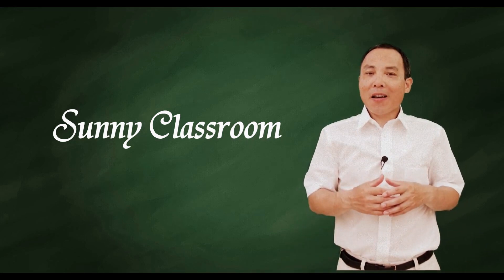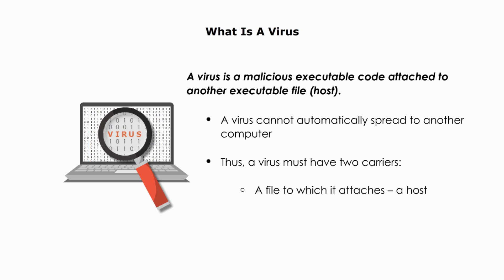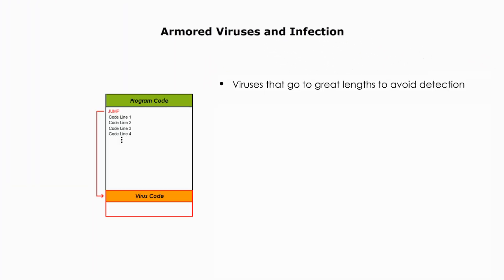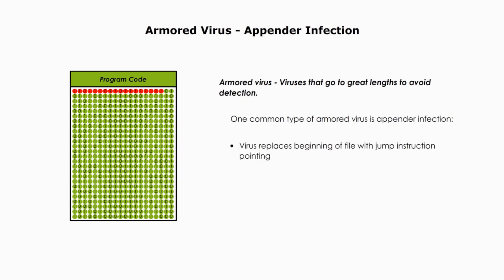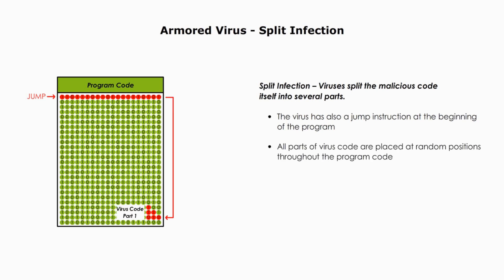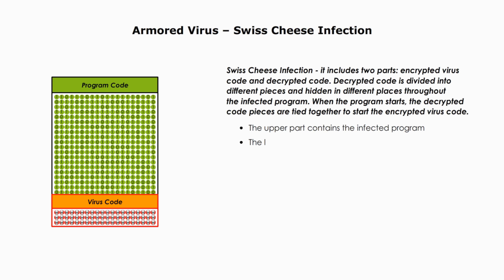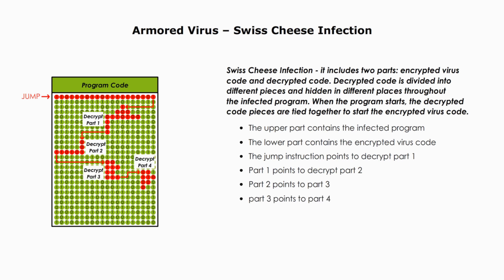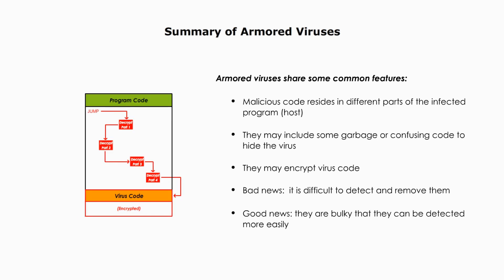Armored virus infection: appender, split, & Swiss cheese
Today my topic is three types of armored virus infection – appender infection, split infection, and Swiss cheese infection.